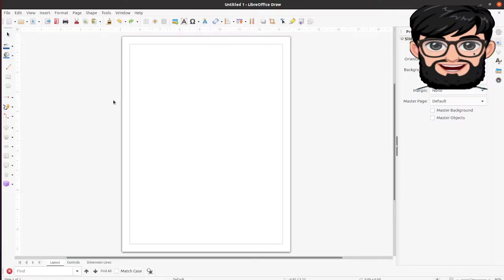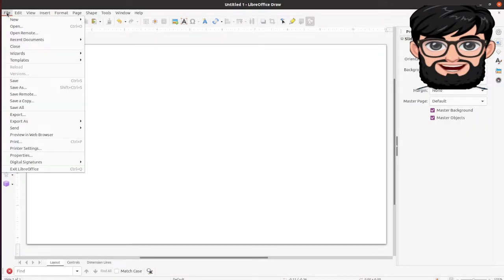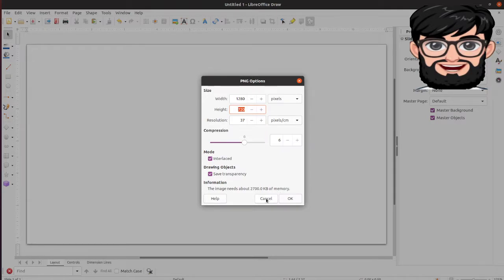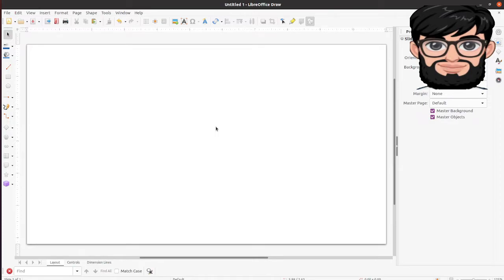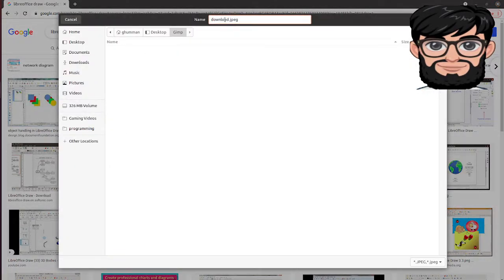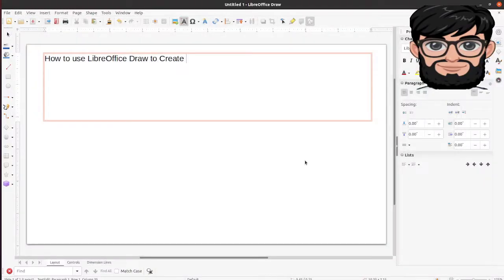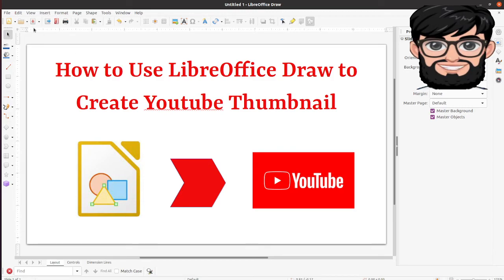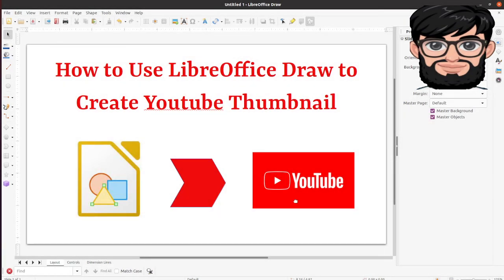How to use LibreOffice Draw to Create Youtube Thumbnail in Ubuntu Linux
LibreOffice Draw is an amazing drawing tool in Ubuntu Linux and can be used create Youtube thumbnail. This tutorial will take you through the procedure of creating a Youtube thumbnail using LibreOffice Draw.